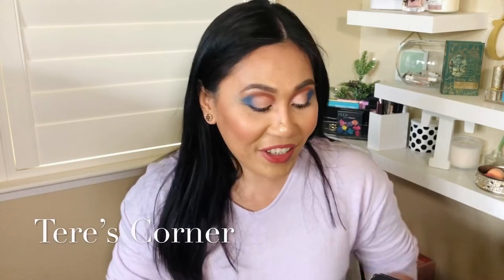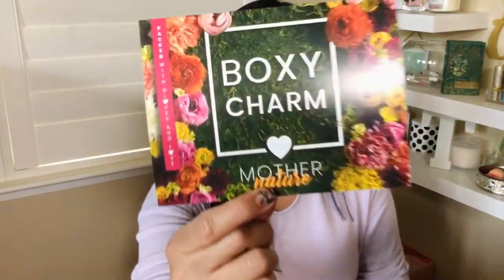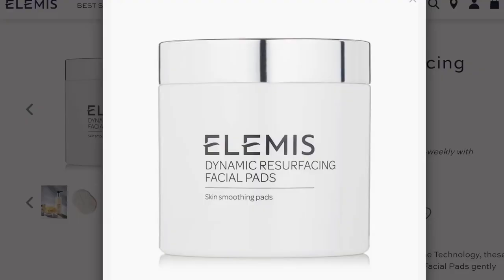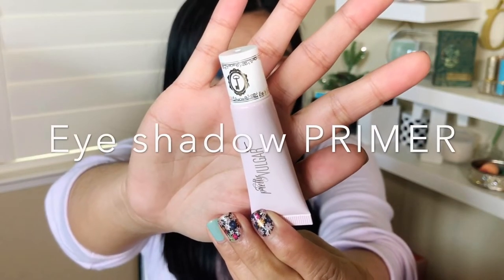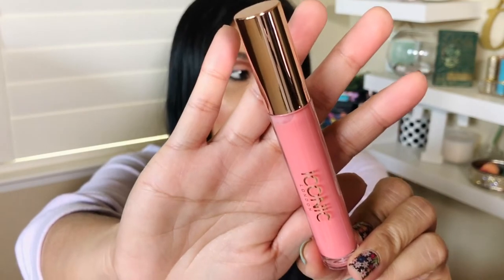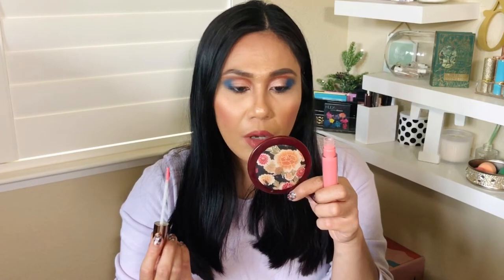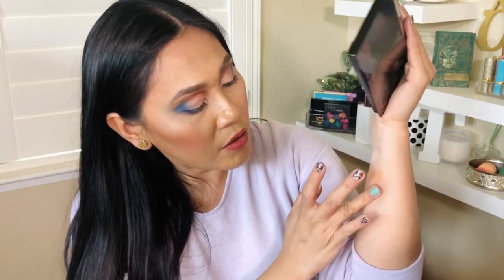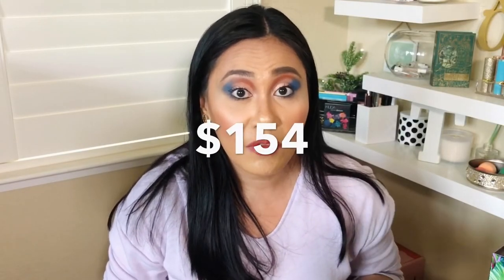May Boxycharm Base Box Unboxing | Try-on | May 2020 Box Reveal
Products Mentioned:
@Elemis Elemis *Resurfacing Facial Pads
@shopvioletvoss *Violet Voss Essentials Palette
@pretty_vulgar *Pretty Vulgar Uncaged Eyeshadow Primer
@iconic.london *Iconic London Lip Plumping Gloss
@tartecosmetics *Tarte Micellar Makeup Remover